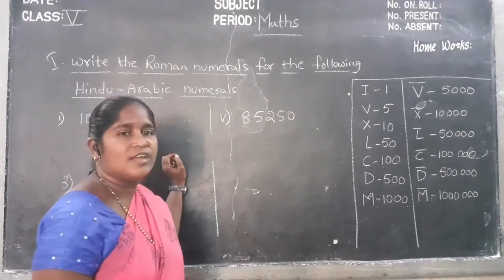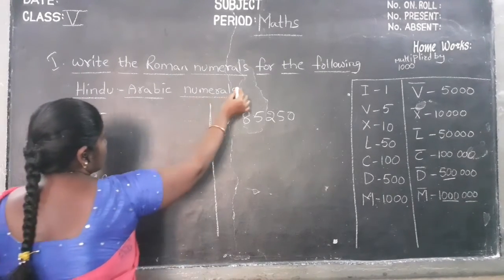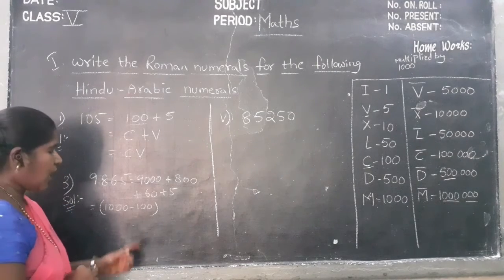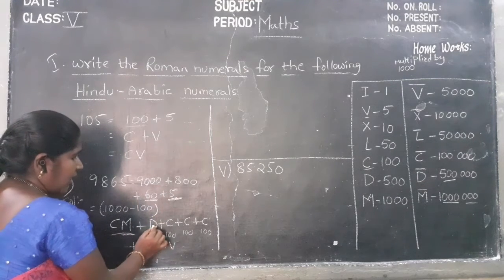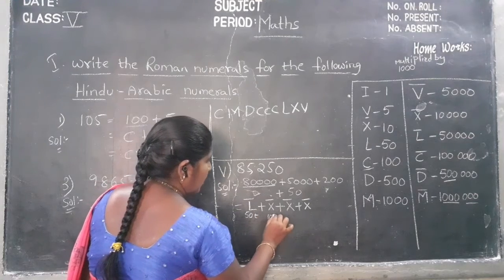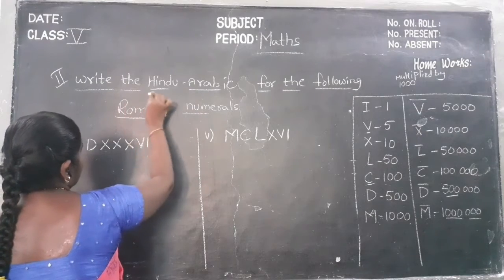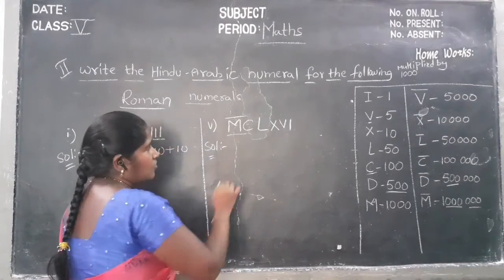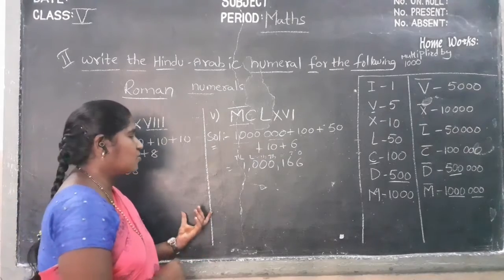Kurapati Chandra Sekhara Rao E.M School, Vijayawada